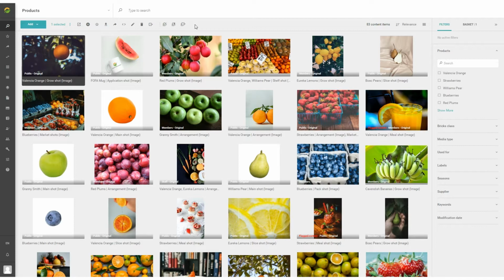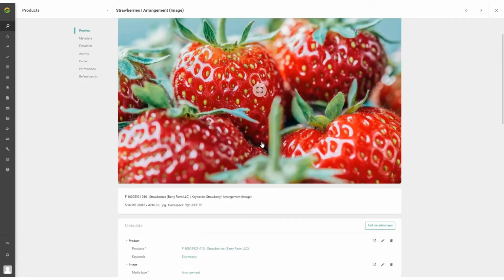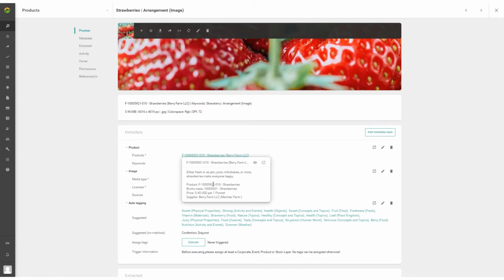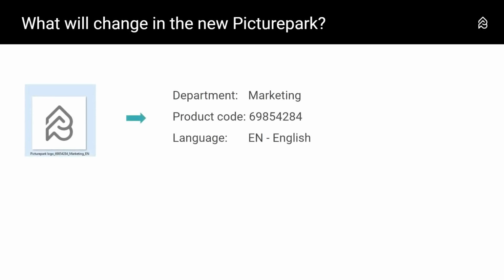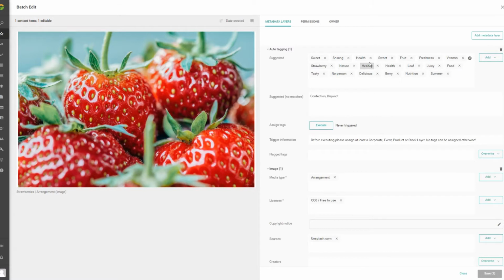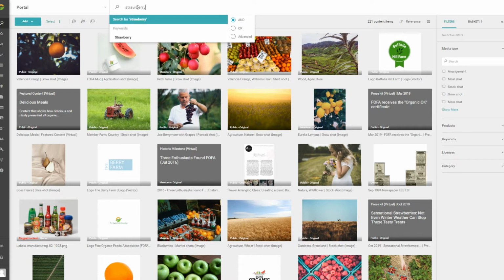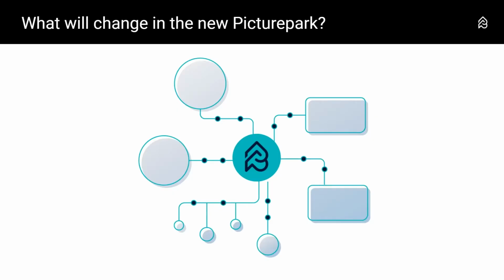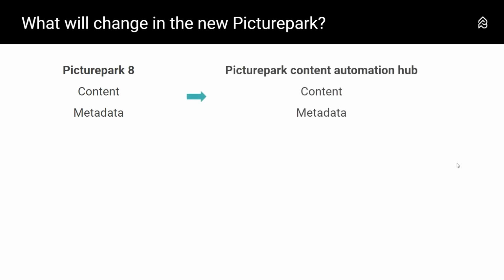What will change in the new Picturepark?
Picturepark Academy
Course: Prepare for migration
Lesson: What will change in the new Picturepark